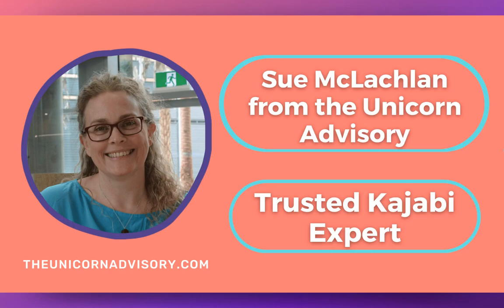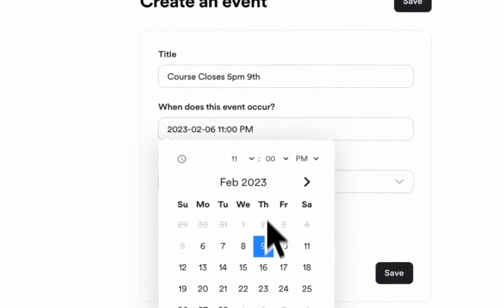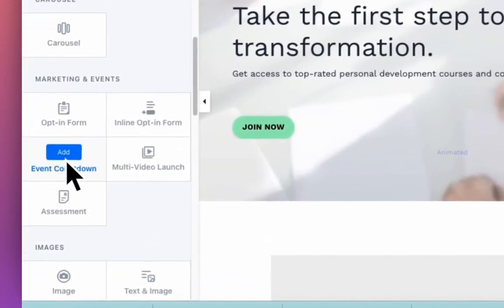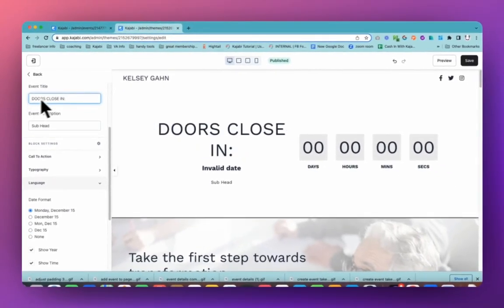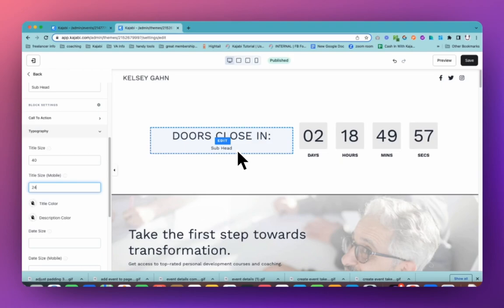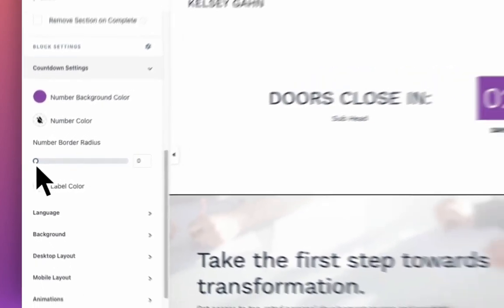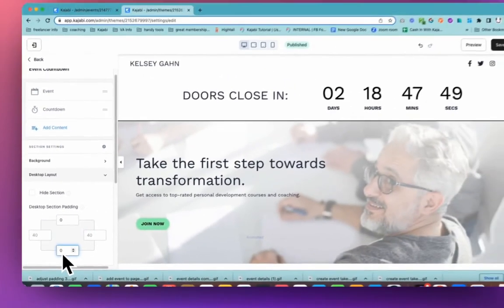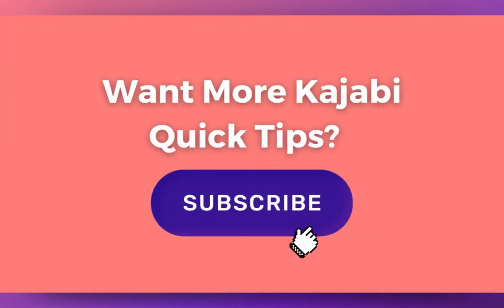Kajabi Quick Tips Adding a countdown timer to the top of a page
Using a countdown timer on your landing page shows visitors exactly how long they have left to register or buy your product.

It's like a ticker that shows time passing and how long remains.

The great thing is - it's not a time or date, it's the actual number of days, hours, minutes and seconds until your offer closes.

Whilst we can't (yet) add evergreen timers in Kajabi that start when someone first visits the page in Kajabi (you can only do this via third-party software like Deadline Funnel) you can add a timer that counts down to a fixed time and date using  Kajabi events.

Today I'll show you how to set it up and make it look good!

Check out more great Kajabi Quick Tip videos that show you how to master Kajabi in 5 minutes or less:

/ / / / 📨 Want Kajabi Quick Tips straight to your inbox? \ \ \ \

Want to try out the BEST all-in-one online business software, Kajabi? 🚀
You get all this FREE when you sign up through us ⬇️
✅ 1 hour Kajabi expert support call with me worth $297
🤩 3 months person Kajabi support inside Unicorn Heroes worth $81
🔥Kajabi 101 Quick Start course worth $397

🙋‍♀️Hi, I’m Sue a Kajabi-loving passive income aficionado who finds the software and online tech behind creating and selling online courses and digital products FUN!
I make videos about Kajabi, software + tech, feel good passive income (minus the snake oil 😜) marketing, online business and digital product creation
You can find me at: theunicornadvisory.com